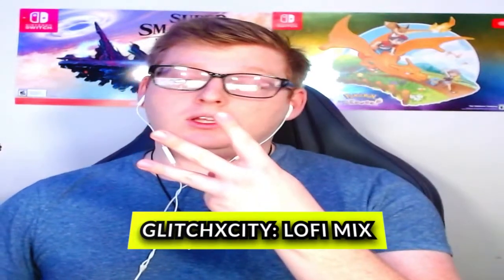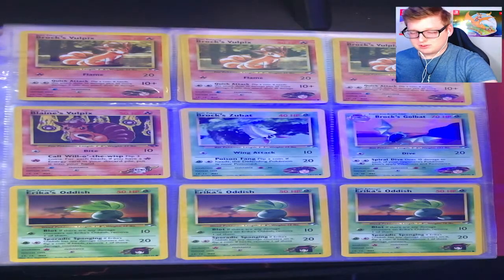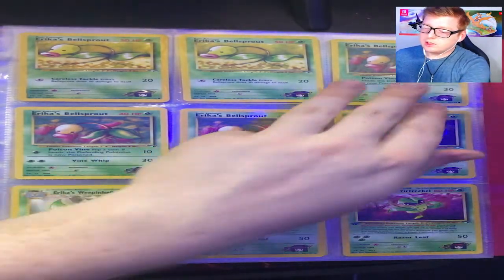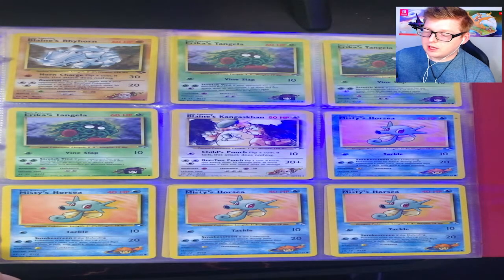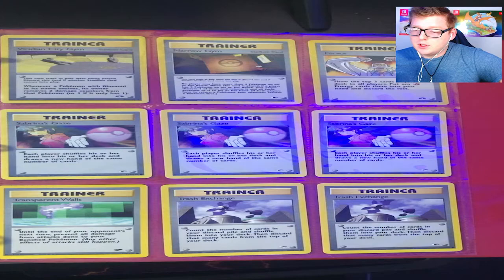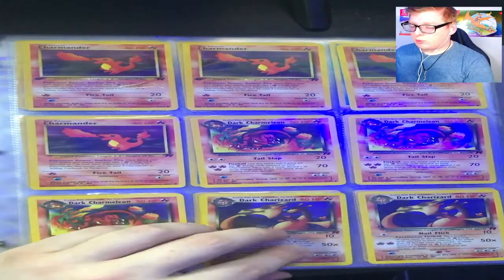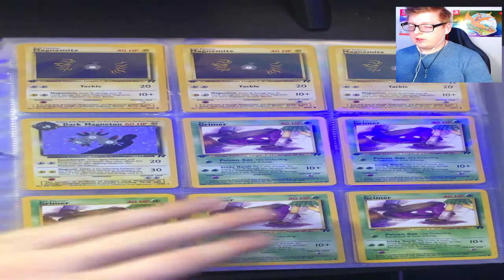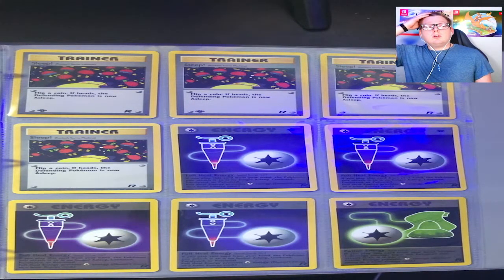CARDS I FOUND IN MY ATTIC!!! PART 3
I actually got these from a friend but this title sounded better.